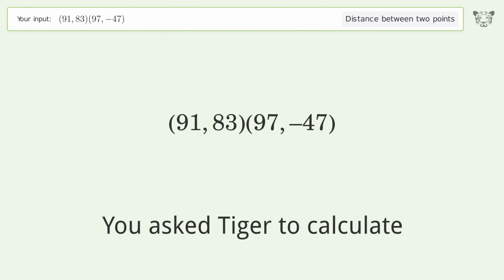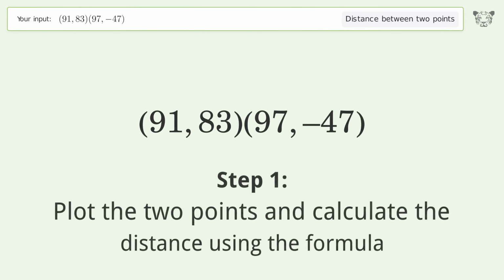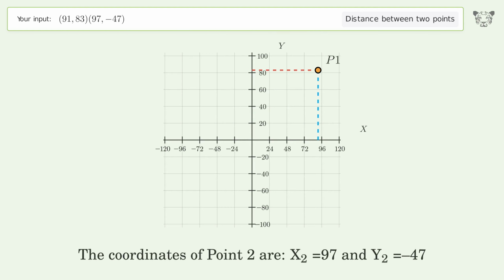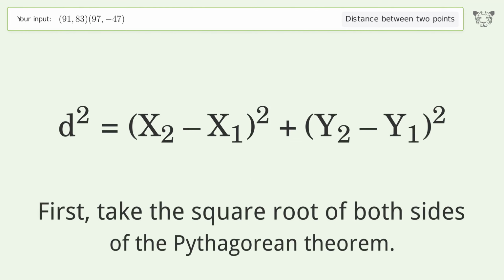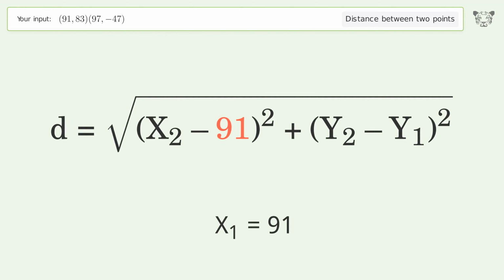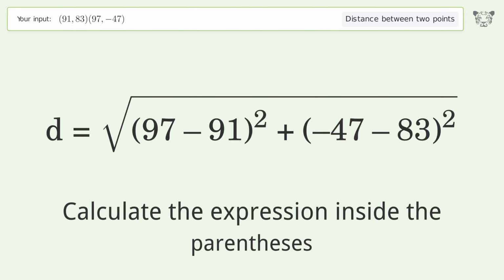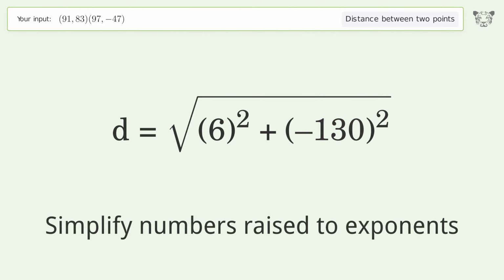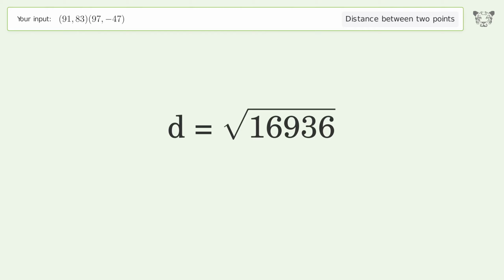Find the distance between two points p1 (91,83) and p2 (97,-47): Step-by-Step Video Solution